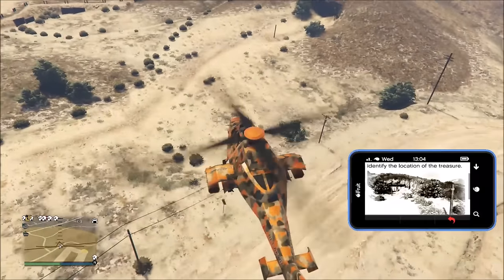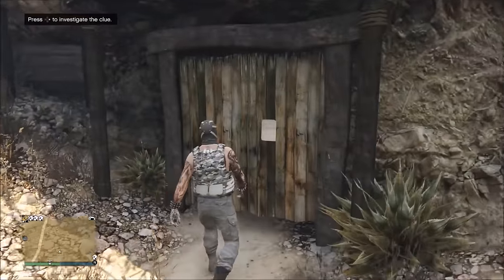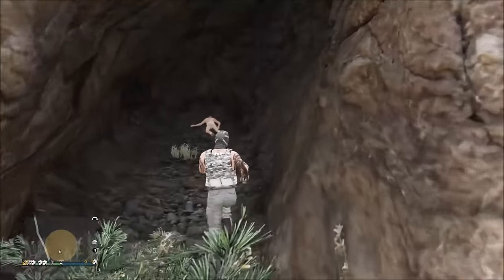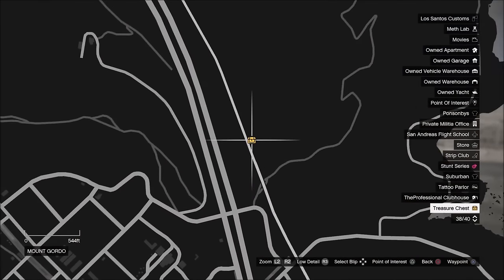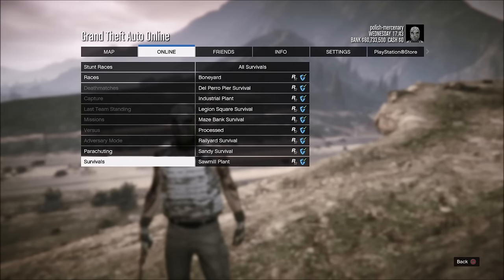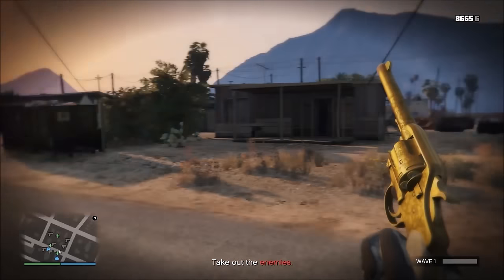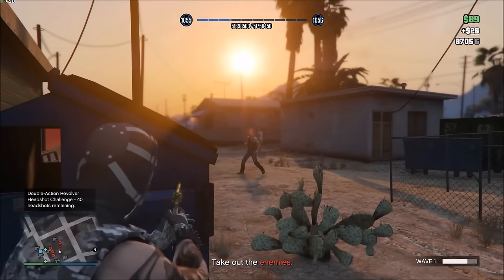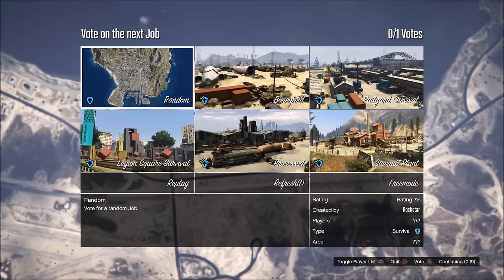GTA How to get the Golden Revolver and $250,000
How to get the golden revolver